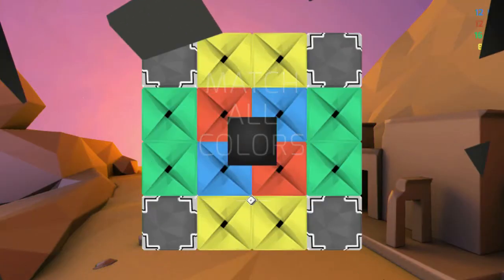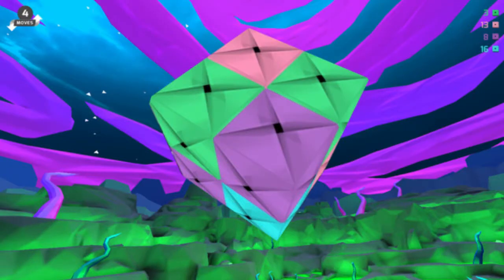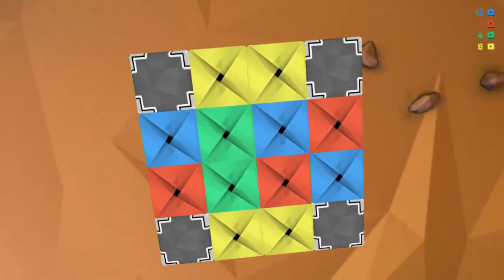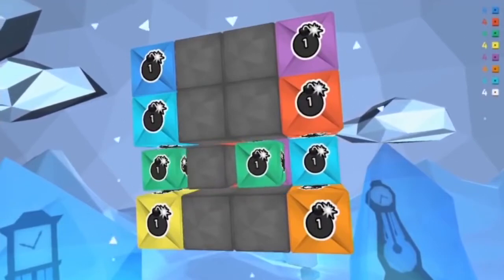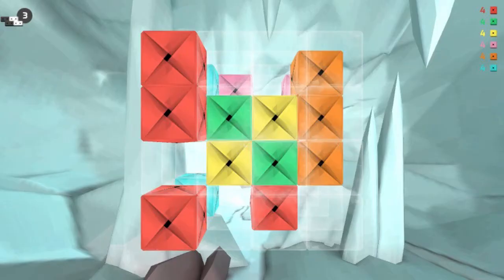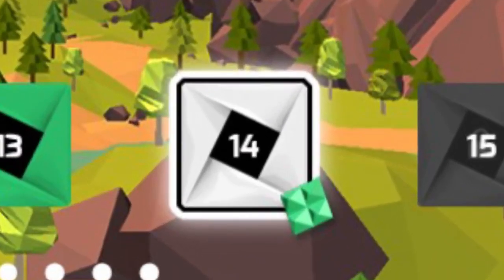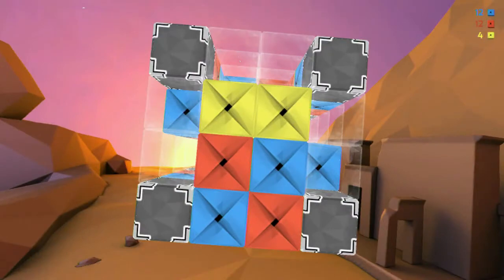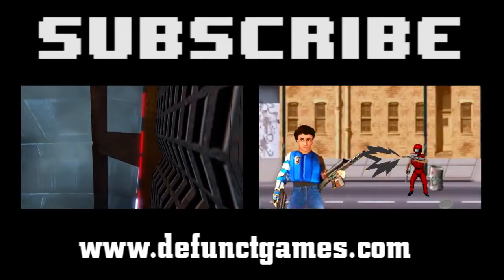Review: Bloxiq (PS Vita)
Defunct Games reviews Bloxiq, the brand new puzzle game for the PS Vita.

Fans of the Rubik's Cube rejoice, because Bloxiq is the puzzle game you've been waiting for. Players attempt to match colors and complete challenges in order to progress through the increasingly difficult stages. Unfortunately, the game gives players little help when they're stuck and there's no way to skip especially difficult stages. If you can overlook these issues, Bloxiq is a charming puzzler that is a perfect fit on the PS Vita.